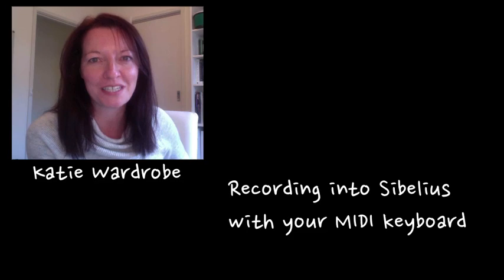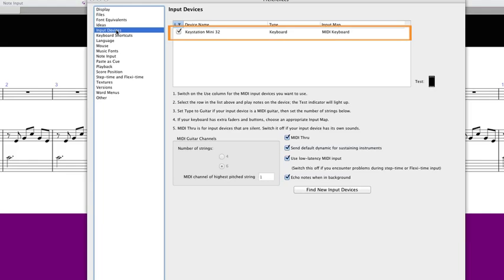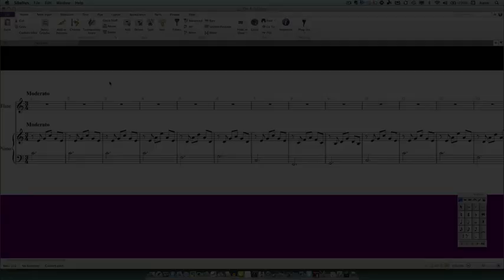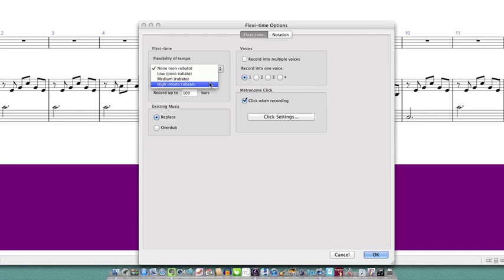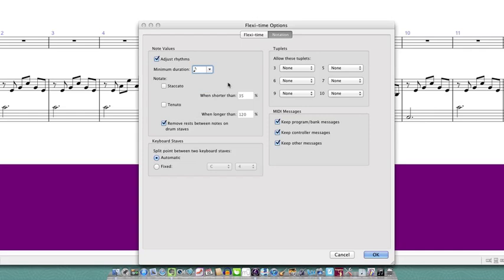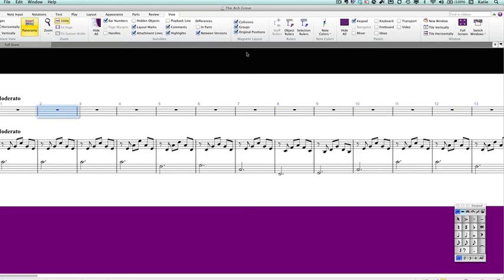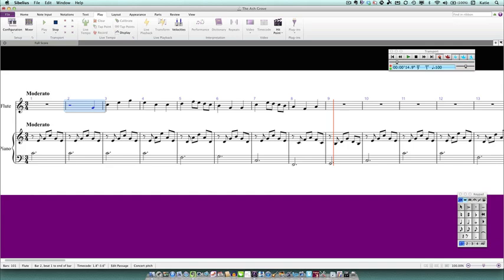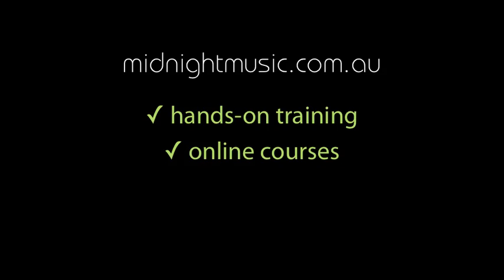Sibelius Tutorial: How To Record With A MIDI Keyboard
Hands-on training and online courses